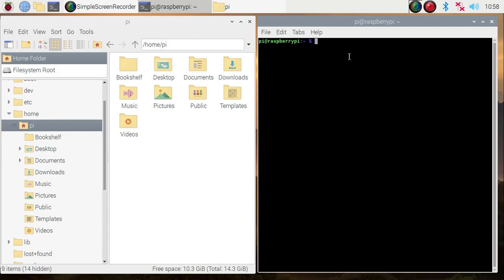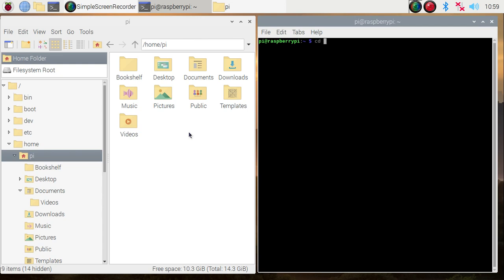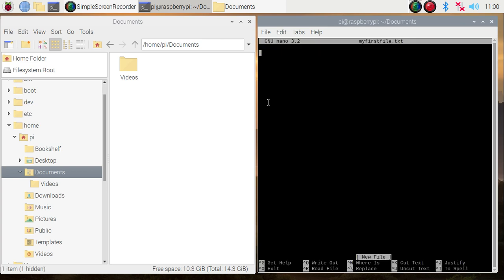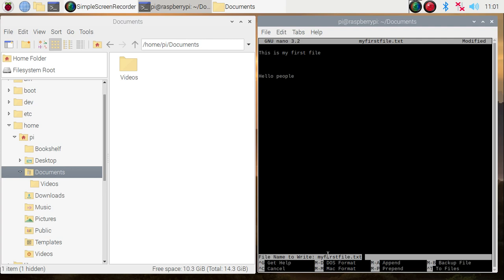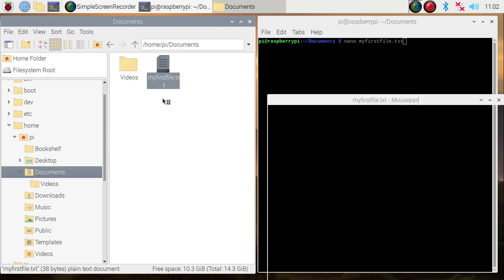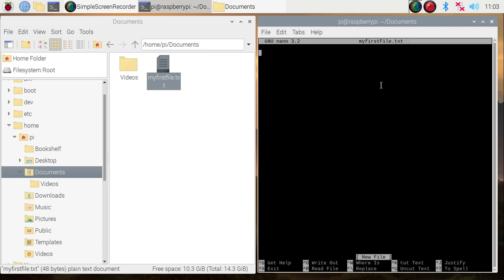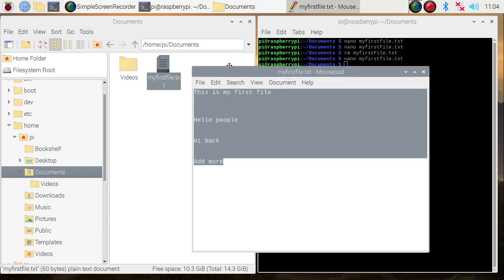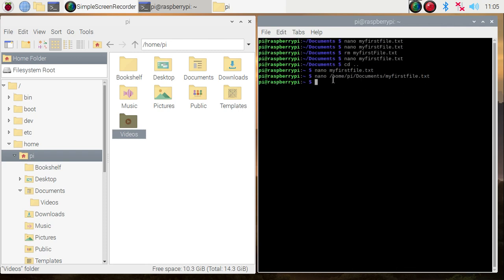Systems Wk 2 - Nano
Using Nano (terminal text editor) on Raspbian (Linux). Also, directory refresher. It also covers the remove command.